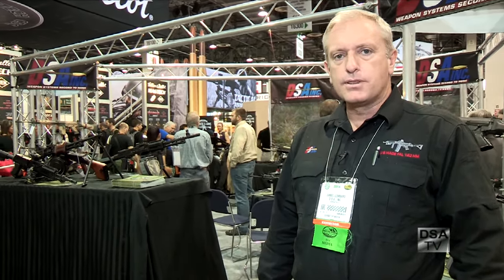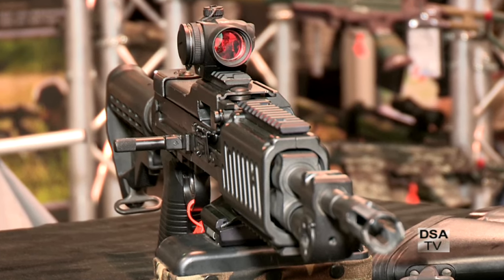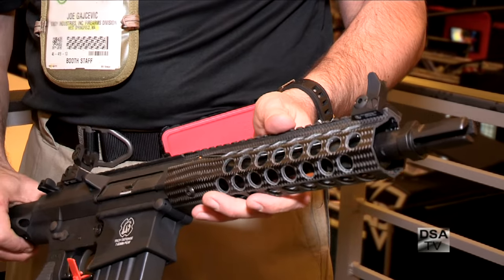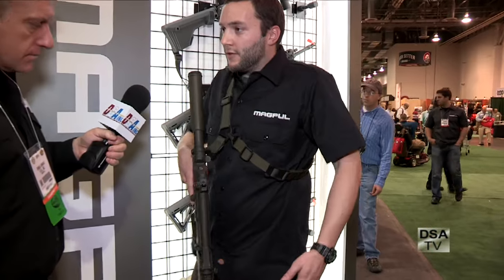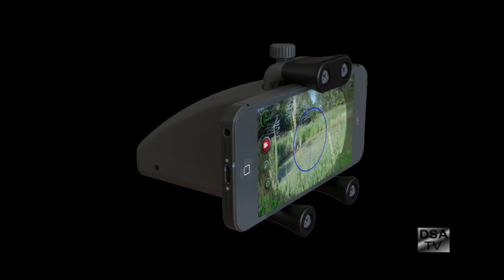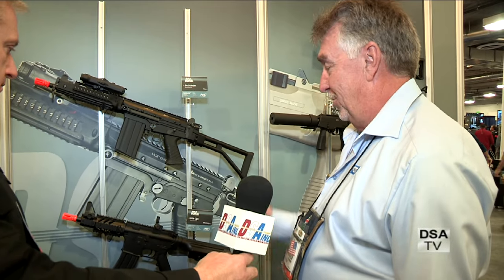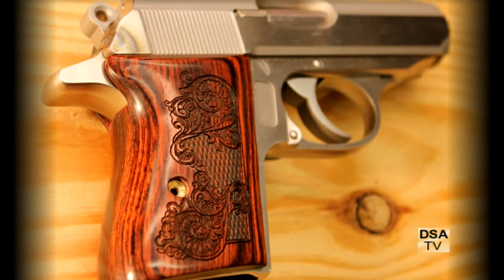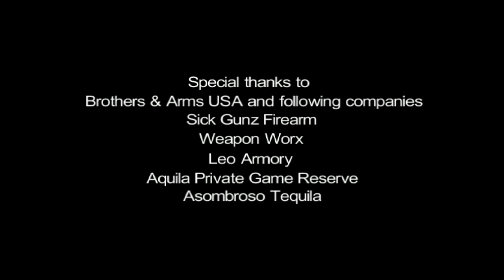SHOT Show 2014 - DSA TV HD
Daniel Lombard attends the 2014 SHOT (Shooting, Hunting & Outdoor Trades) Show, held in Las Vegas, NV at the Sands Convention Center.

Attendance at the SHOT Show is restricted to the shooting, hunting and outdoor trades, and commercial buyers and sellers of military, law enforcement and tactical products and services ONLY. The show is not open to the public.